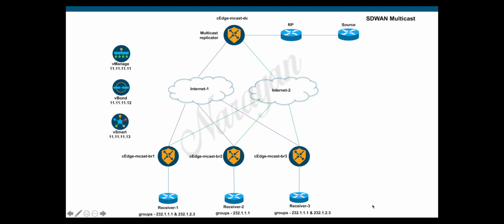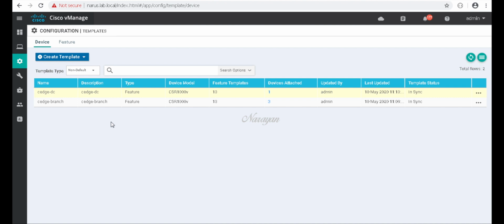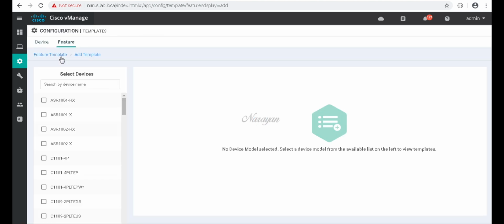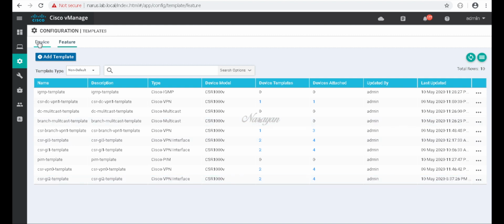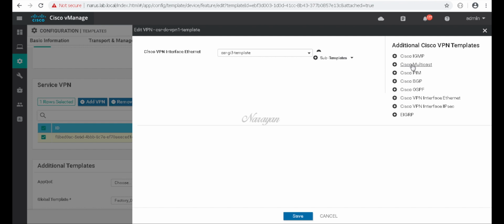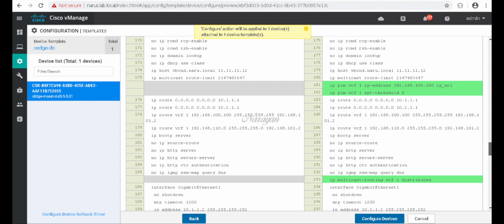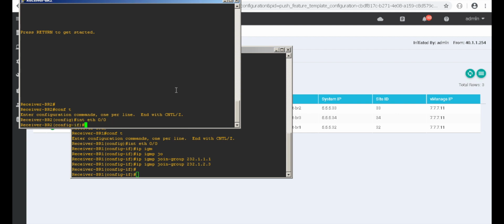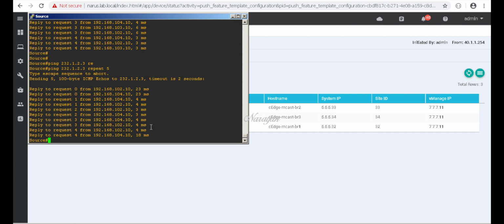Multicast with Cisco SDWAN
A short demo of Multicast over Cisco SDWAN fabric